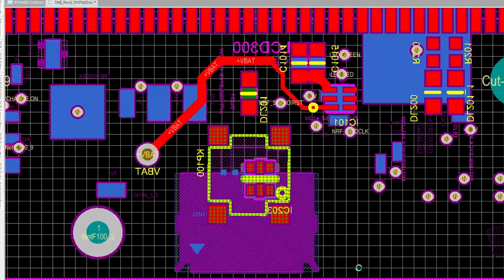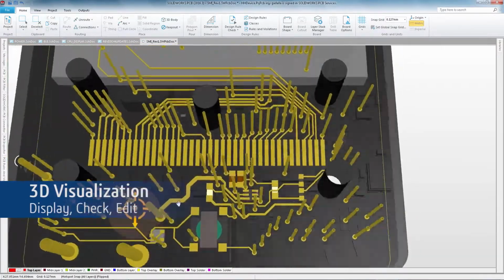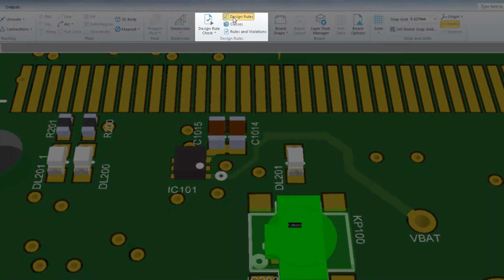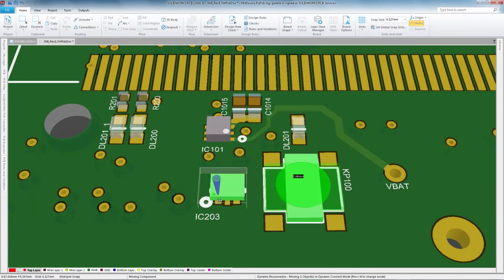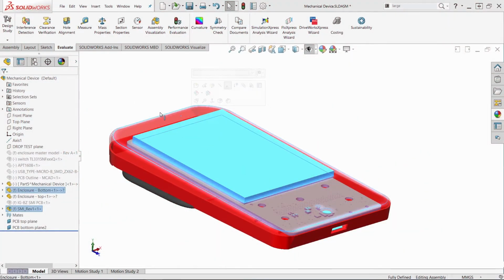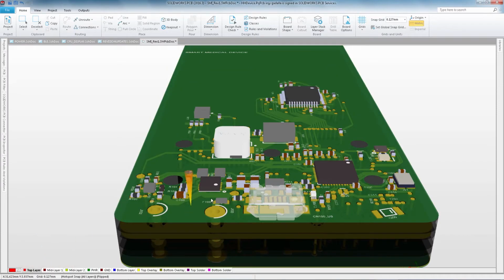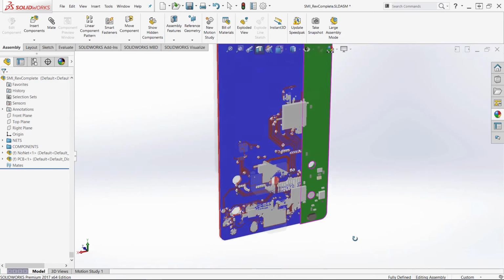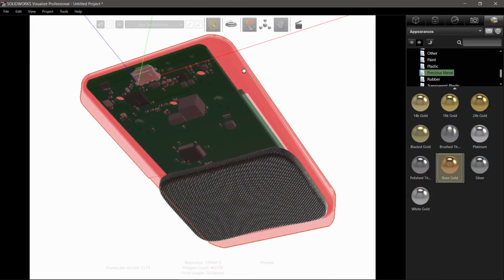SOLIDWORKS PCB | Native 3D Visualization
SOLIDWORKS PCB has unique capabilities to view and check the board in 3D. 3D models are added to components for accurate clearance checking. Some thigs may not be obvious in 2D can be easily identified in 3D such as unintentional component overlap or precise reposition of silkscreen. Copper can be included in the 3D export of the PCB for final validation inside of SOLIDWORKS. SOLIDWORKS PCB 3D Visualization enables you to examine all aspects of your design inside and out in 3D.

5th Floor, VMG Building, 96-98 Dao Duy Anh, Ward 9, Phu Nhuan Dist., HCMC, Vietnam